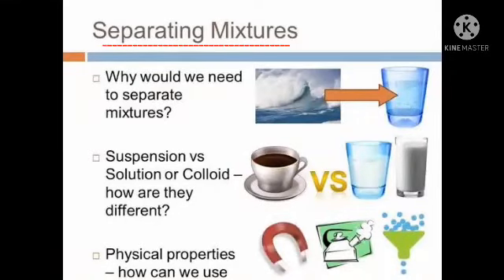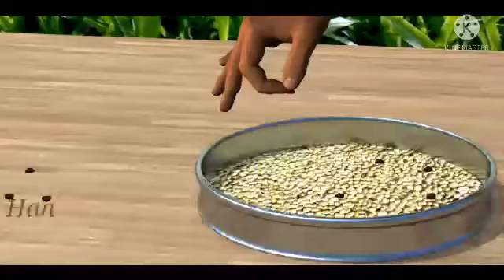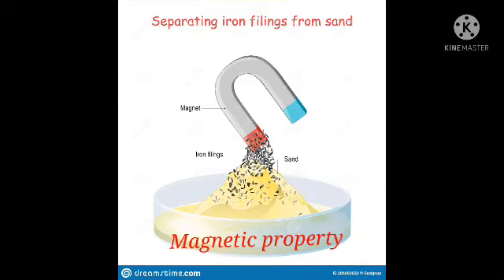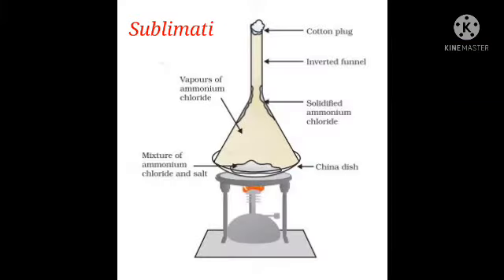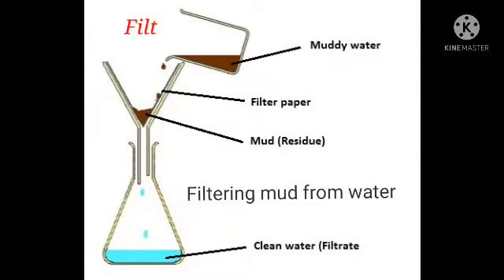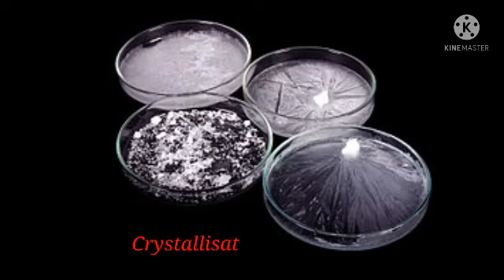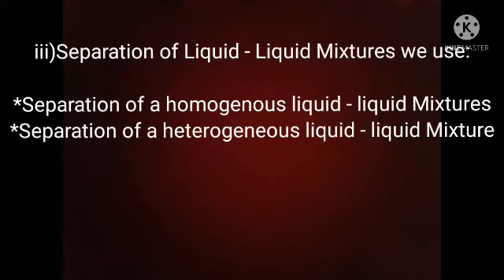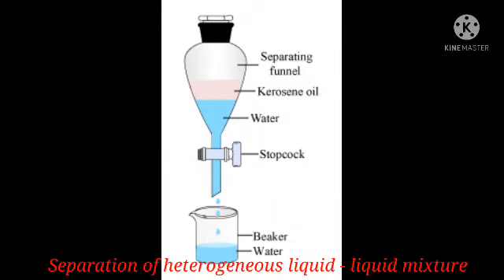Separation of Mixtures / Aman Shaw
Edited by Aman Shaw.